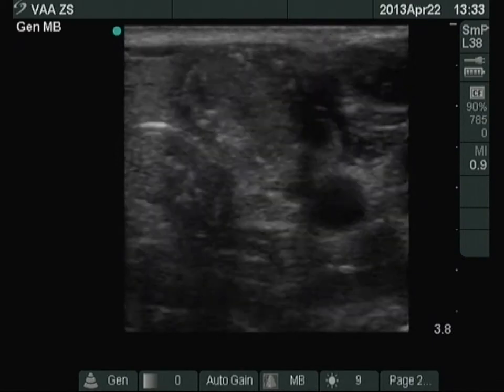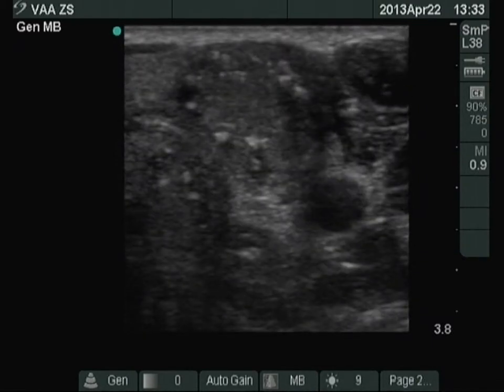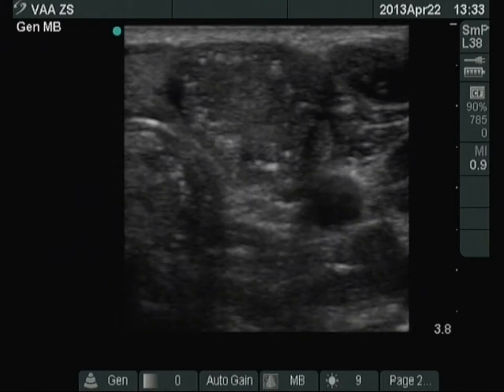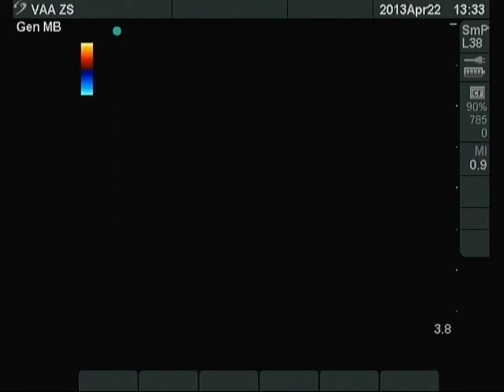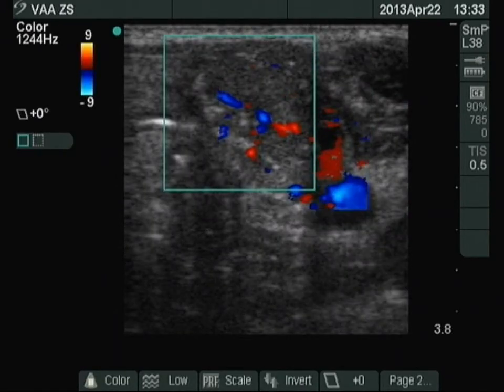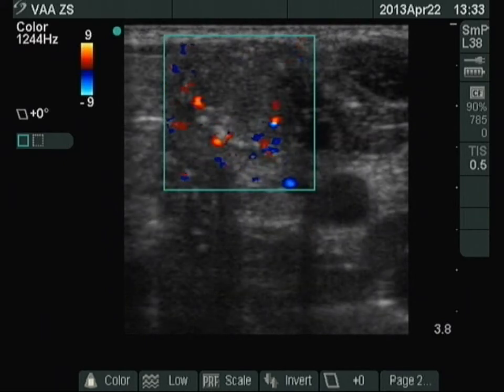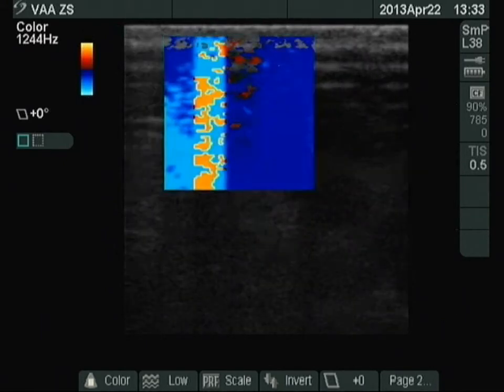Papillary carcinoma - case 25